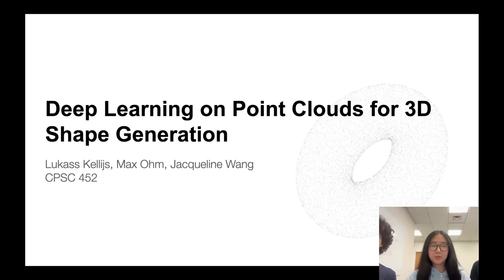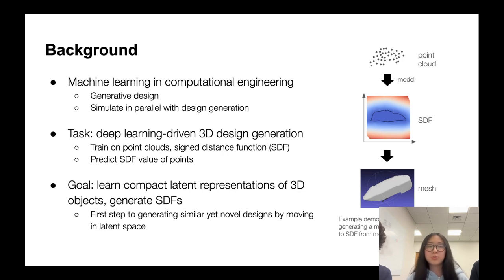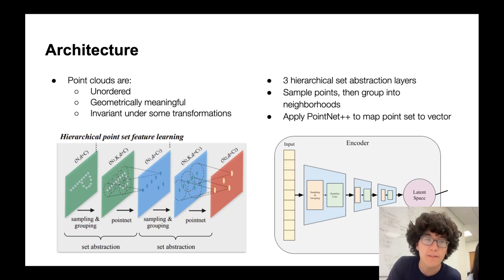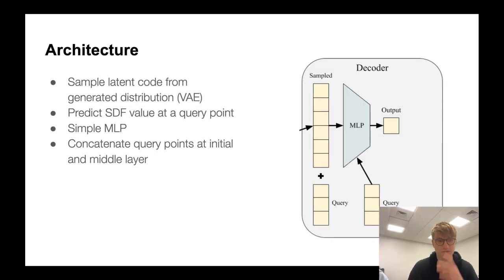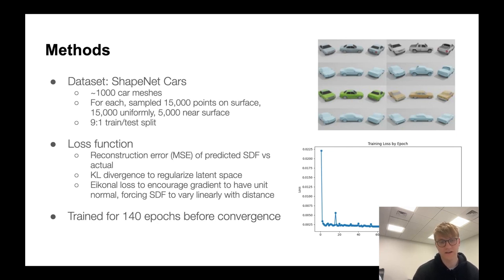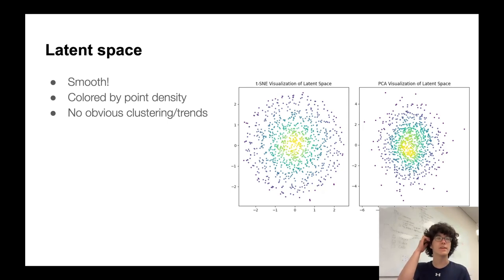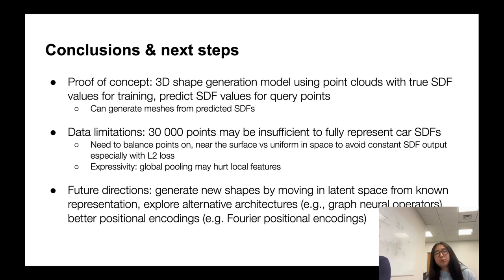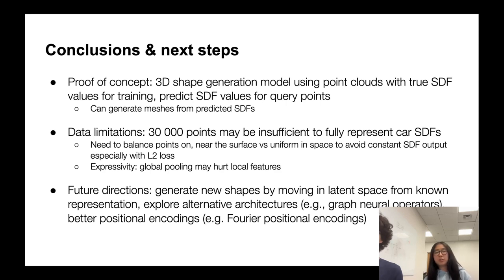Deep Learning on Point Clouds for 3D Shape Generation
We present a deep learning framework for 3D shape generation using signed distance functions (SDFs). Our model learns a compact latent representation of object geometry from point clouds, enabling the generation of novel shapes with smooth, continuous surfaces. We propose a variational autoencoder architecture that combines PointNet++-style hierarchical feature extraction with a DeepSDF-inspired decoder, trained on sampled SDF values from car models in the ShapeNet dataset. The model achieves low reconstruction error and produces plausible, diverse shapes from sampled latent vectors. We further explore the structure of the learned latent space and discuss potential extensions for improved geometry encoding, simulation-aware design, and shape optimization.